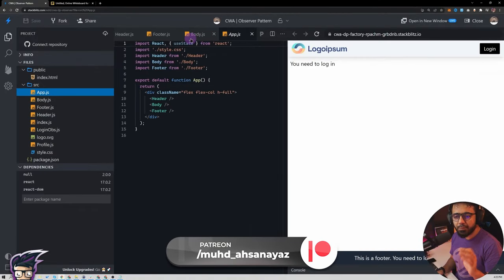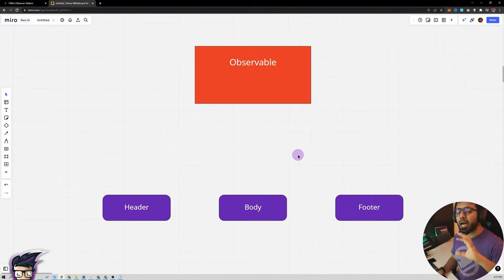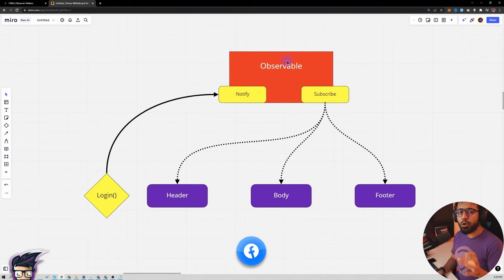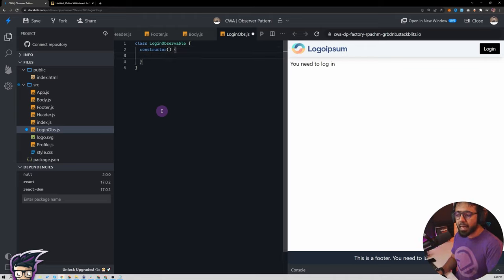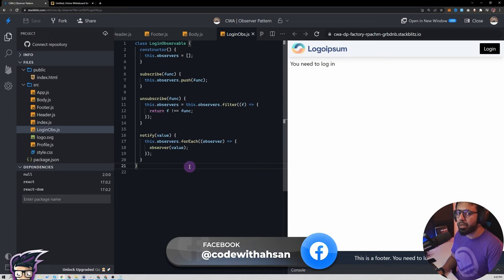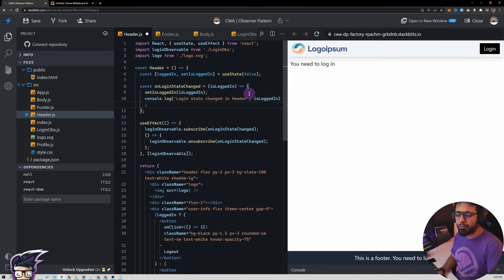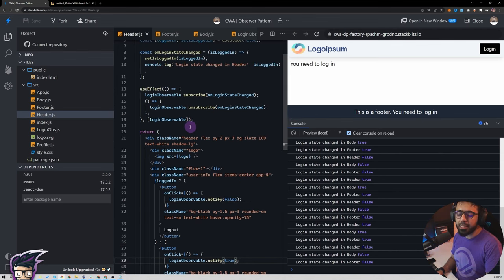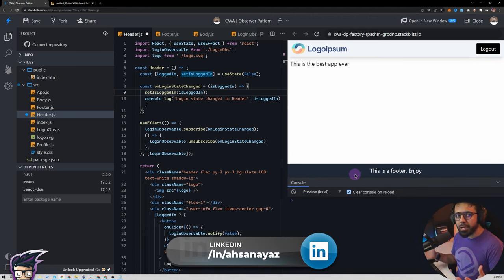Observer Pattern in JavaScript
This is a series of videos that revolves around how to work with Design Patterns in JavaScript. In this particular video, we're going to work with the Observer Pattern in JavaScript. For the purpose of demoing it in a real-world app, we're going to work with a React application. Although, you can essentially use it in any web app with JavaScript/TypeScript.